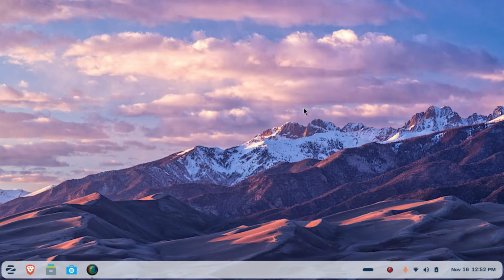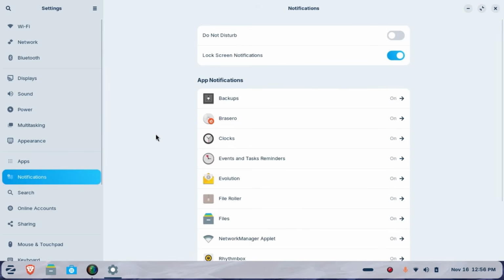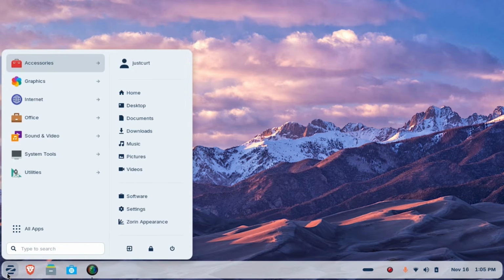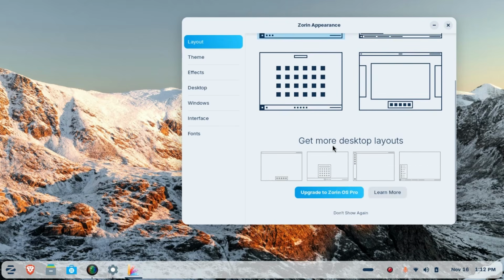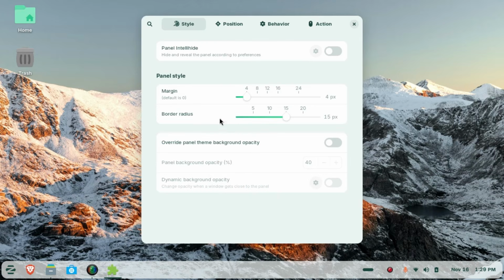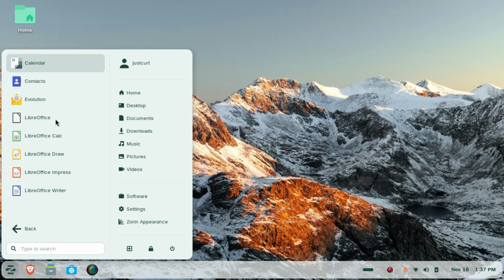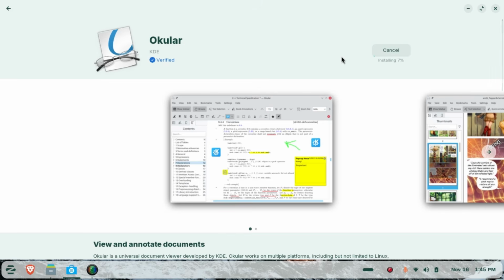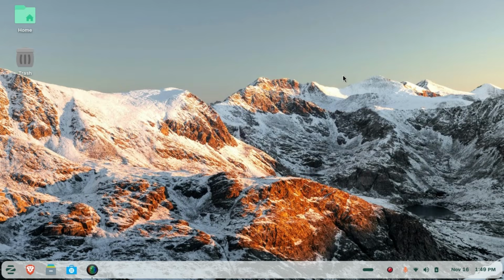Zorin OS beginner walkthrough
Welcome to a real, raw, unscripted walkthrough of Zorin OS 18 Core.
No fancy edits. No perfect script. Just me exploring the system in real time — mistakes, mishaps, and everything in between.

In this video we will:

- Explore the default layout and desktop environment
- Check out some of the pre-installed apps
- Customize the background, panel/dock, and overall appearance
- Install and launch apps
- Pin apps to the taskbar and create desktop launchers
- Explore the system settings
- Check the system specs and system resource usage

Whether you're new to Linux or just distro-hopping for fun, this is a chill session meant to feel like we’re navigating things together.

Please drop a comment on which distro we should explore next.

📜 Video Timeline:

00:00 - Start | Intro for JAC TechKnowledge-y
00:03 - Part 1 | System | Updates + Settings
04:41 - Part 2 | System | Specs + Resource Usage
06:33 - Part 3 | Desktop Environment | (Intro) Background + Taskbar + System Tray
08:54 - Part 4 | Customization | Background + Appearance
13:20 - Part 5 | Customization | Taskbar/ Panel/ Dash
16:03 - Part 6 | Applications | Default Apps + Pin Apps + Add to Desktop
19:02 - Part 7 | Applications | Software Center + Install Apps + Demo Apps
23:45 - End | Thank You for Watching